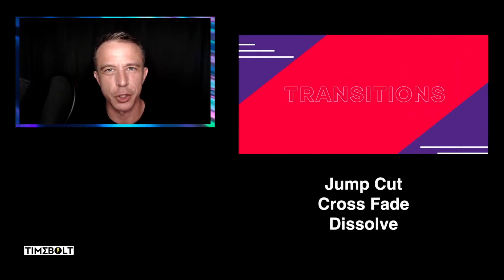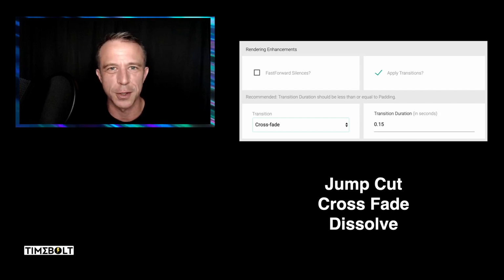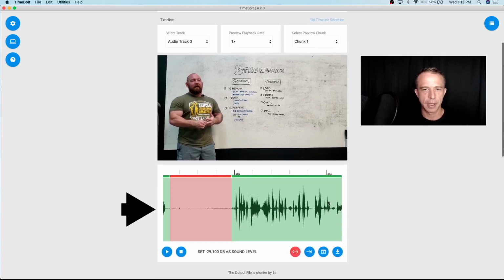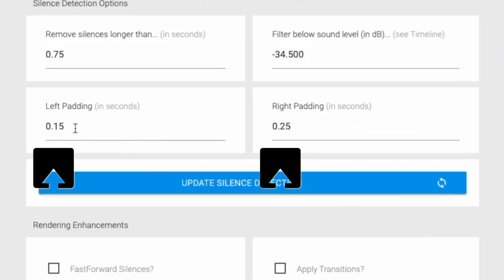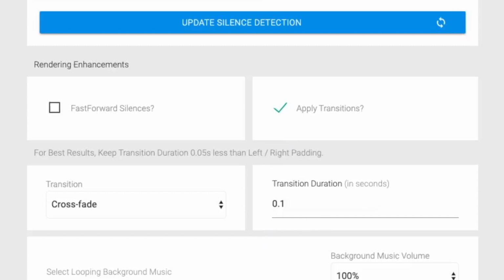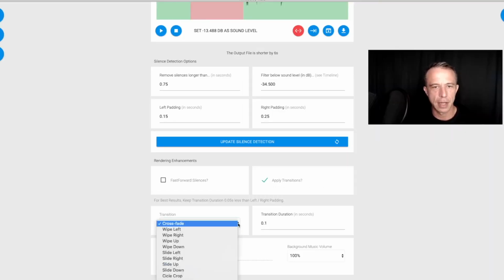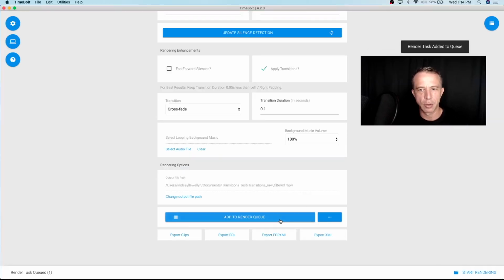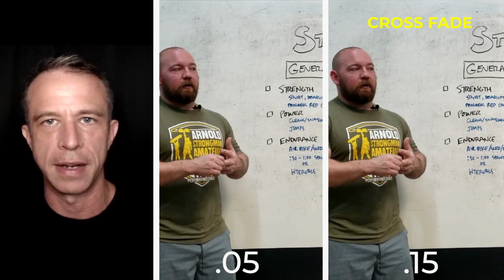Alternative to jump cuts?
Today jump cutting dead air is the #1 edit tool for creators to cheat time and keep attention by controlling the pace of information.

Before content ID in 2010 video uploaded to YouTube was capped at ten minutes long. In the early days the jump cut evolved as the primary mechanism to control a timeline with simple cuts.

Now time constraints are self imposed and real screen time is up for grabs. With the release of iOS 14 video now sits atop every app on your device. You can watch a video, type in notes, and multi-task in any app and never stop watching.

But is there a better alternative to the jump cut? Some may call jump cuts jarring, but is there a better solution? This video compares jump-cuts, cross-fade, and dissolve transitions automatically cut and generated inside TimeBolt.